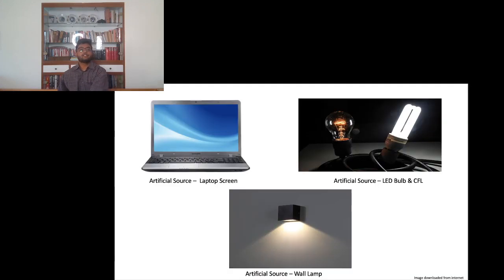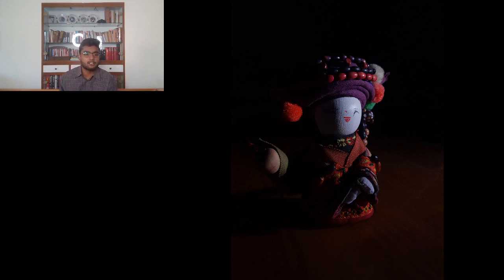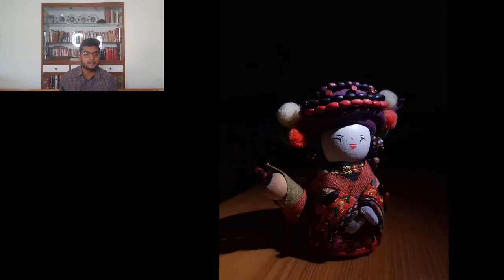darshan jaiswal Live Stream